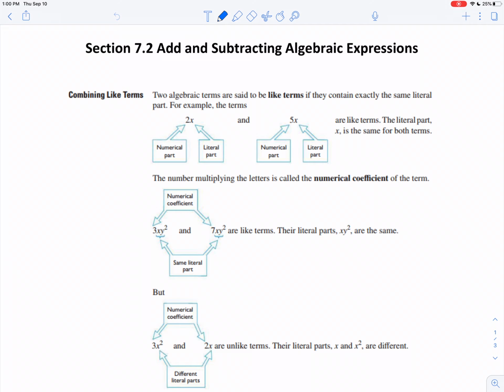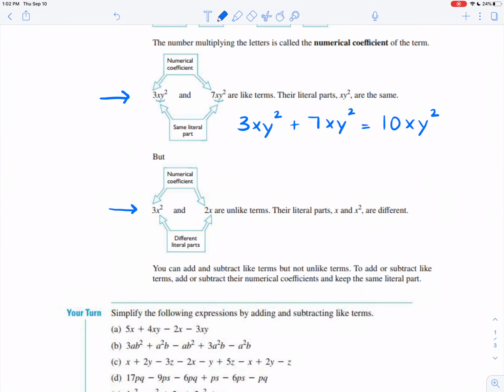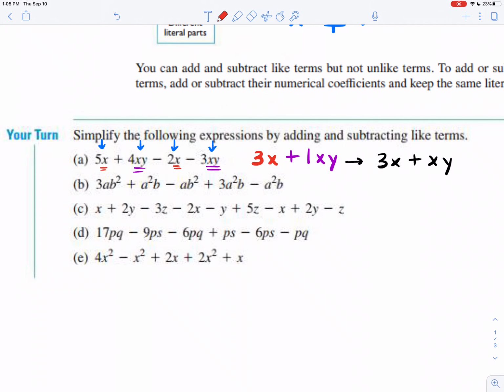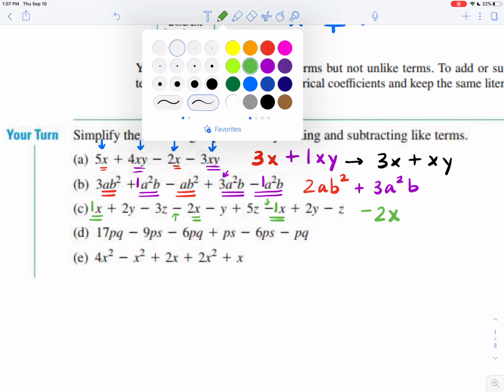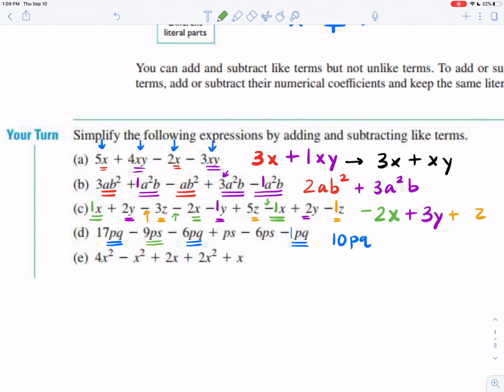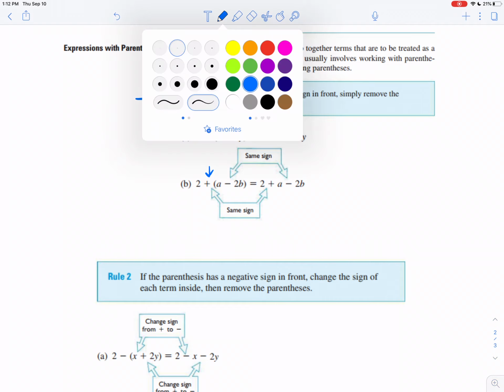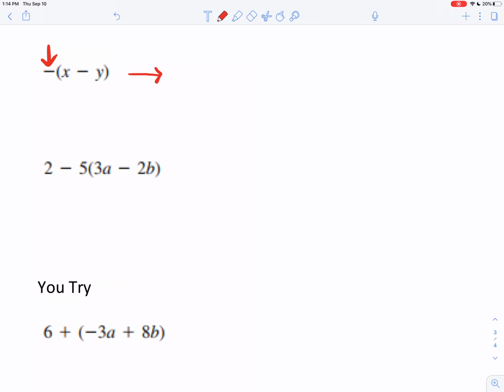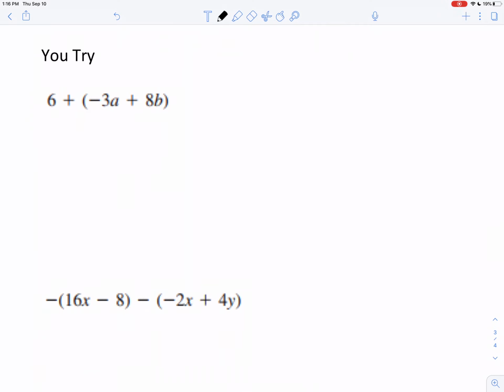Section 7.2 Video